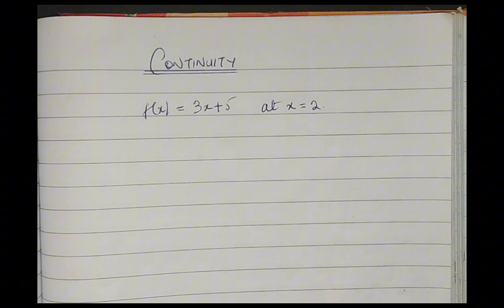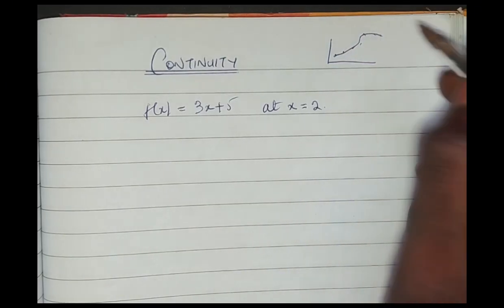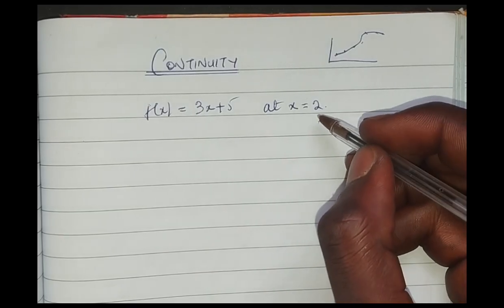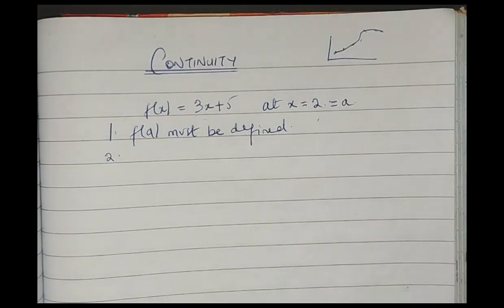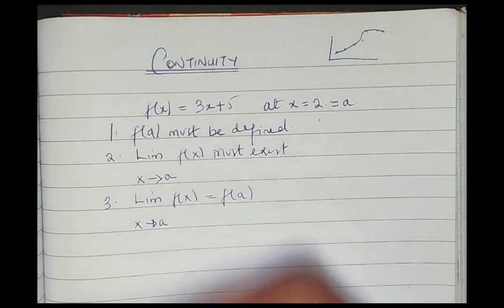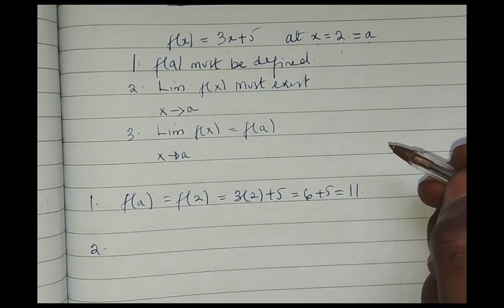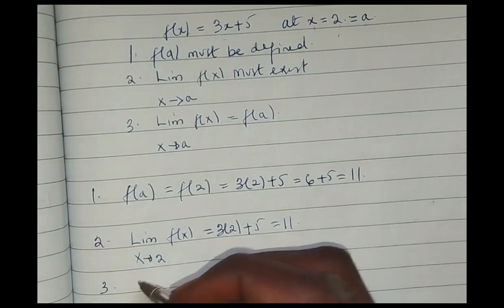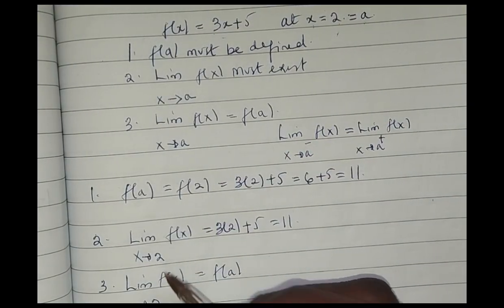Check Continuity of f(x) = 3x + 5 at x = 2 | Step-by-Step Explanation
In this video, we explore a fundamental concept in calculus: continuity.

We will check whether the linear function
is continuous at x = 2, using a clear, step-by-step approach.

You’ll learn:

How to determine if a function is defined at a point

How to calculate the limit at that point

How to compare the limit and function value to confirm continuity

A simple method that works for all types of functions

📘 Key Takeaway: Linear functions like f(x) = 3x + 5 are continuous everywhere, but this method can be applied to any function.